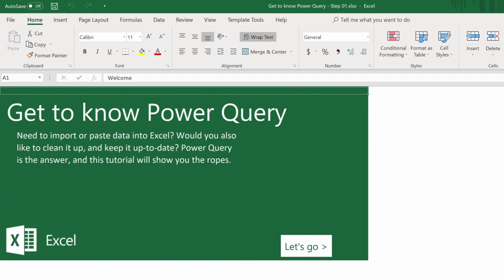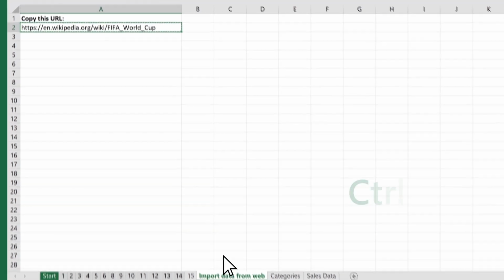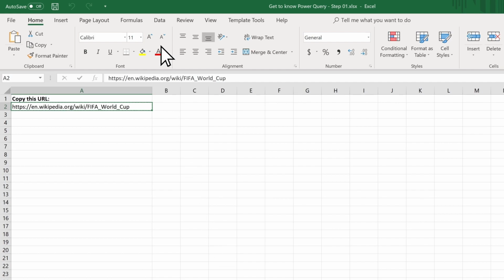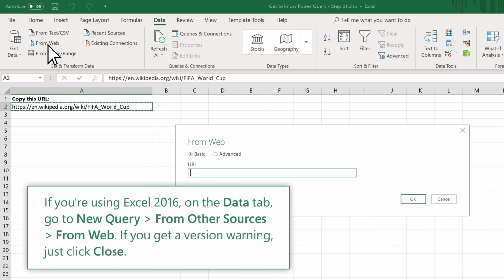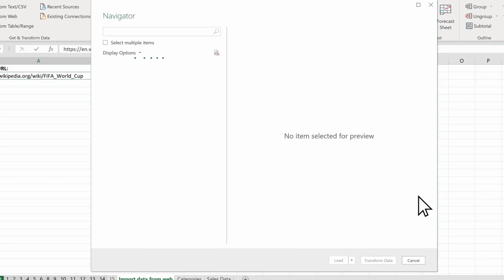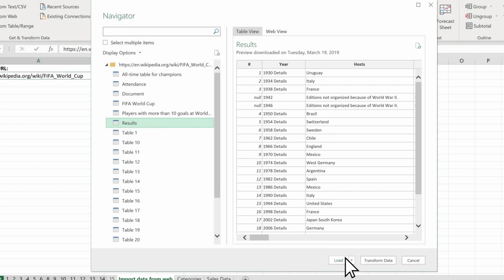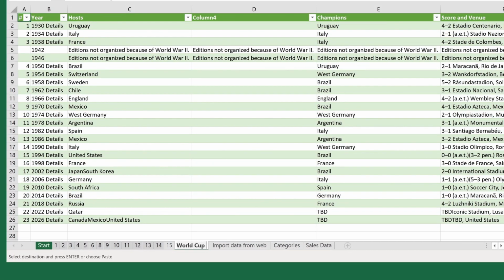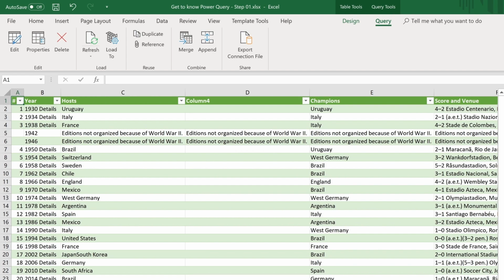Import Data from the Web.